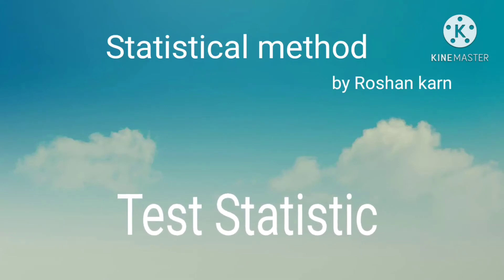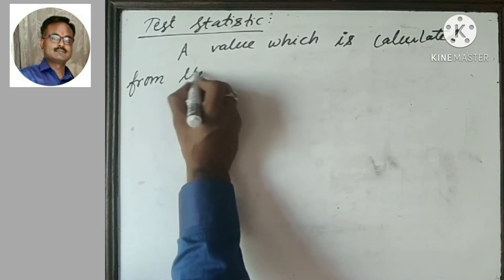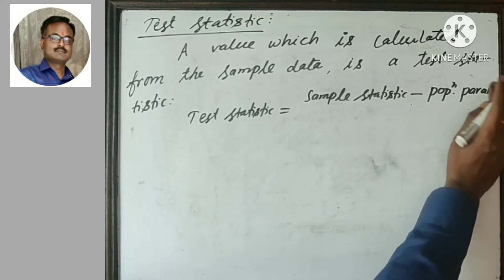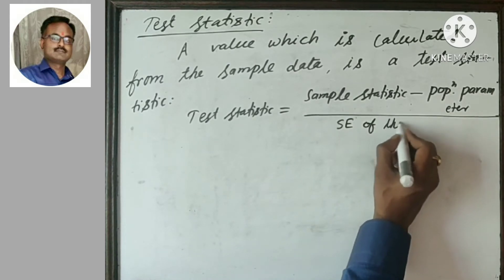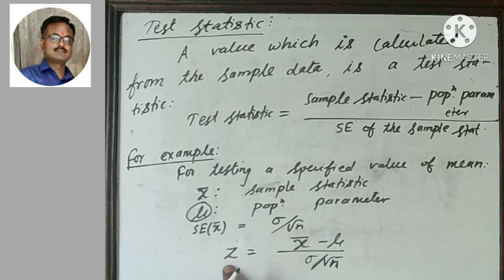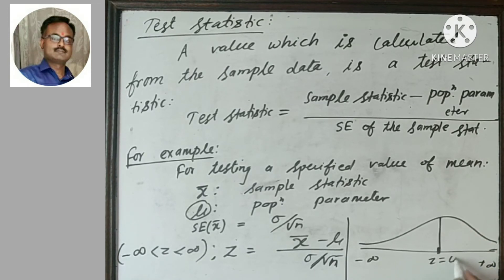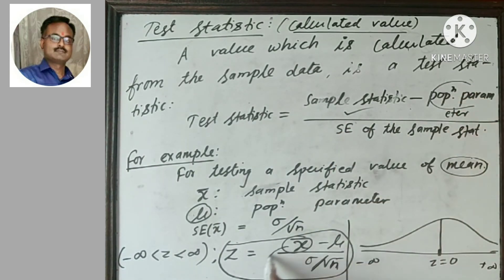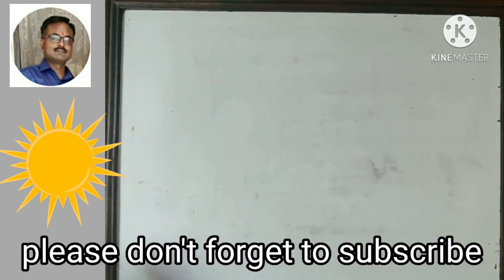Testing of hypothesis vid.5/Hypothesis vid.5/Test Statistic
Test Statistic#
Hypothesis testing#